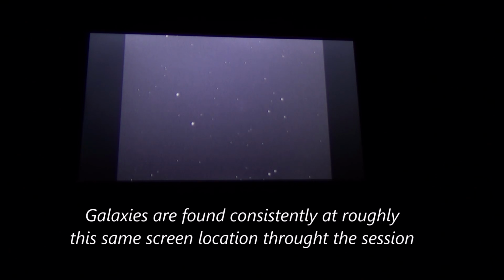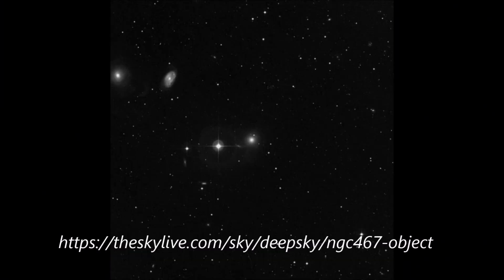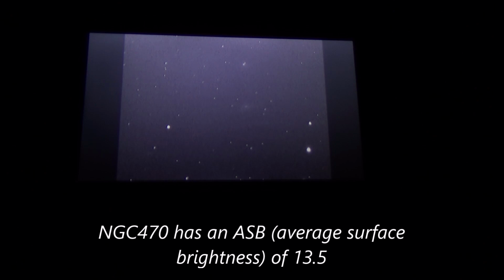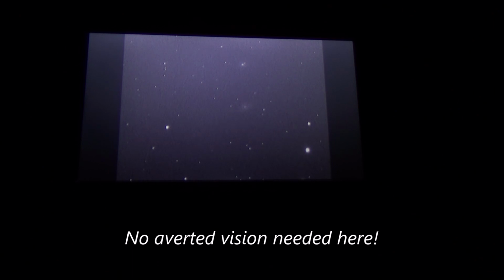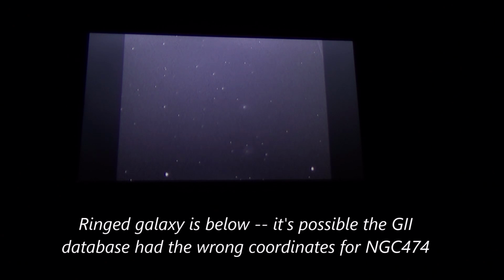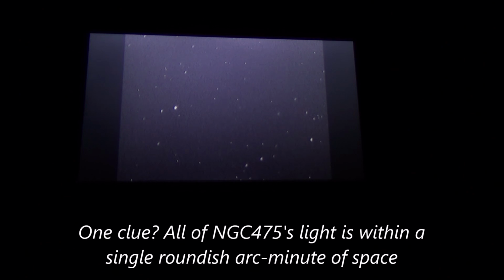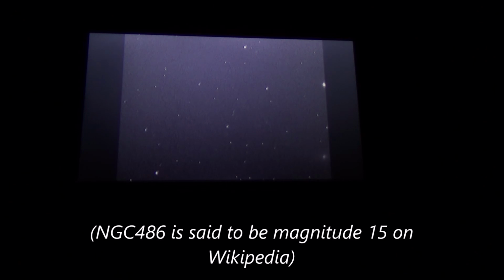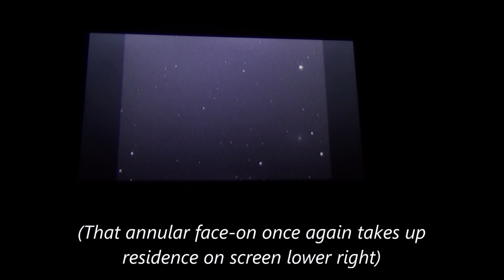"Night Sky Quest" (NGC450-499)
The weather in the John Day Valley is always chancy late Fall and early Winter -- but sometimes the clouds part, moon is abeyance and the stars shine. New Years Eve was Jeff's first chance to test new SONY Handycam brightness settings intended to improve deep sky aesthetics (first chance without the Moon). Can 16.5 magnitude galaxies still be seen? What about those 16th magnitude rings giving ghostly auras to 12th magnitude face-on galaxies? The answers are found in this continuation of the "Night Sky Quest" series. Welcome to 2024!